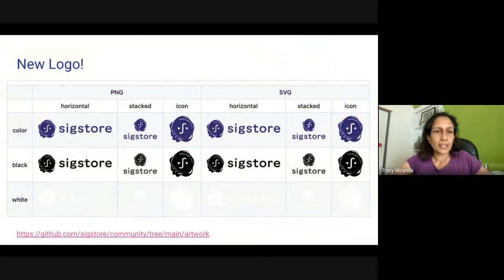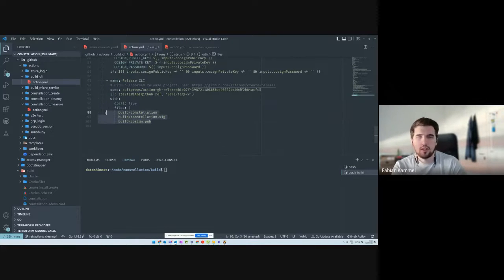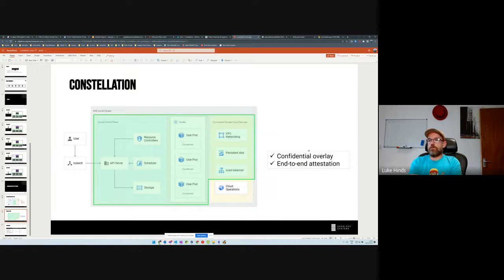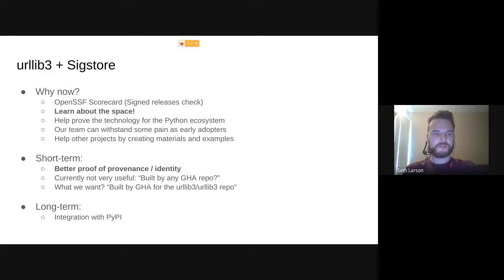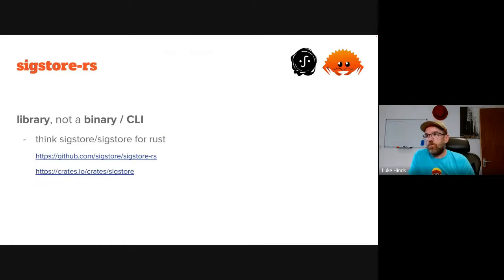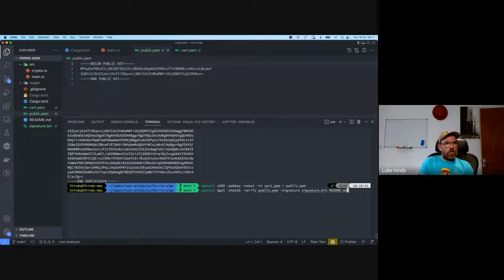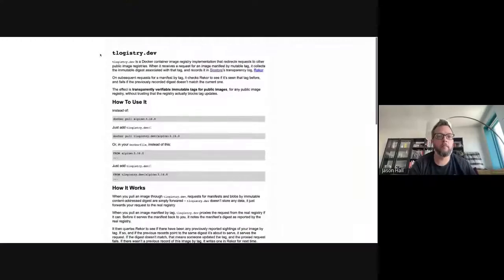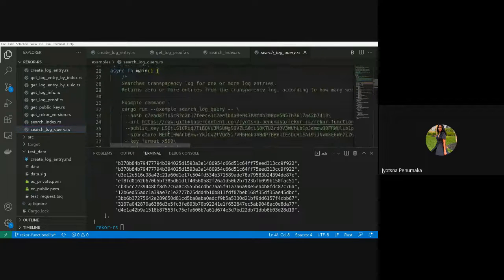Sigstore Office Hours - July 19, 2022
In this meeting, you'll learn about:

1. Edgeless Systems with Fabian Kammel

3. Rust Lang with Luke Hinds